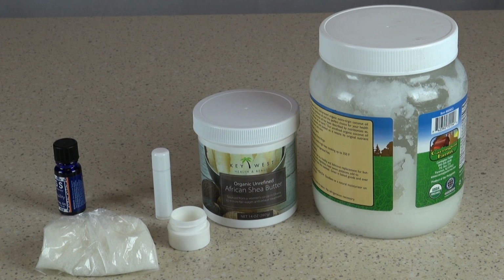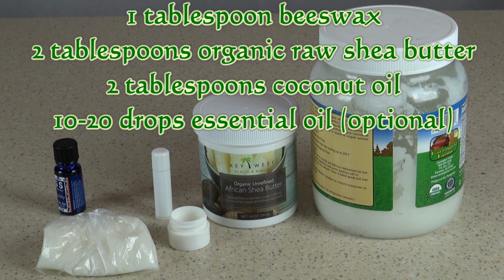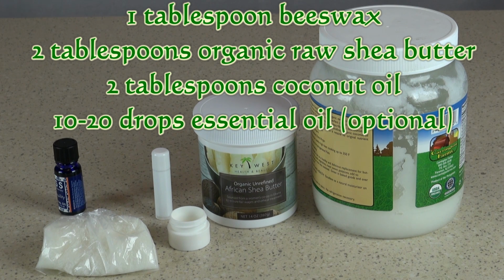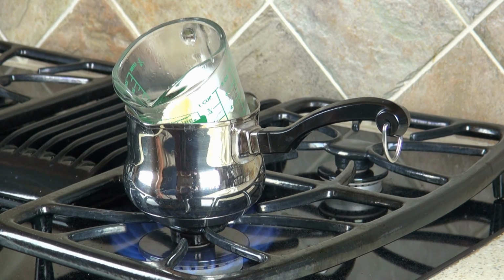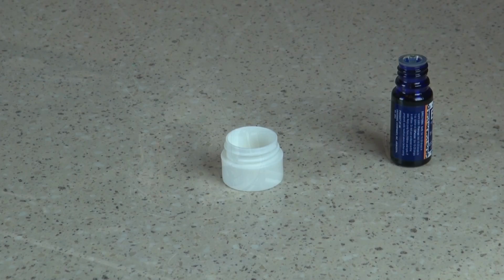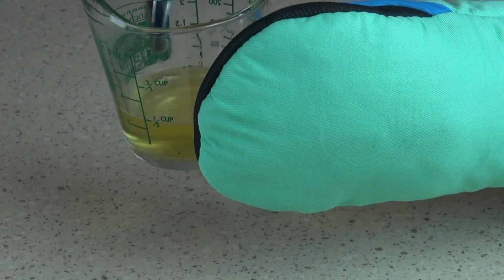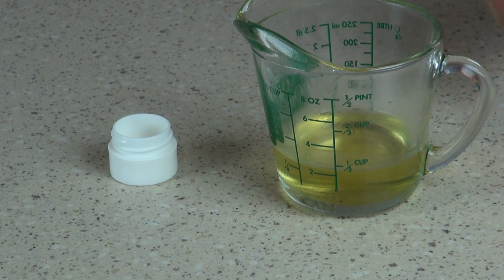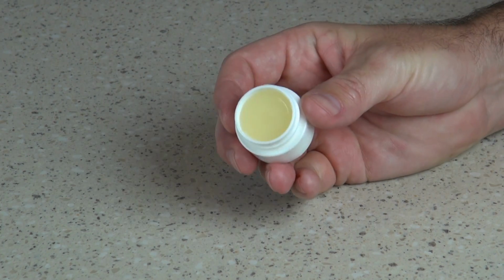How To Make Homemade Lip Balm Tutorial -- A Shea Butter Lip Balm Recipe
for the USDA certified organic raw shea butter you will need for this how to make homemade lip balm tutorial. It is sourced from local women's co-ops in Ghana to ensure fair wages and ethical treatment to the African women that harvest and produce it.

You will also need beeswax, coconut oil and essential oil (optional for fragrance). You will also need some lip balm containers which can be found on Amazon very inexpensively.

Making your own lip balm may sound complicated but it is actually quite simple with this how to make lip balm tutorial.

Commercial brand and store bought lip balms can contain harmful ingredients like petroleum, parabens, oxybenzone as well as synthetic ingredients like artificial fragrances and flavors. Avoid these hidden dangers by making your own with natural organic ingredients that are safe for your body.

If you desire color, you can use natural food colorants and you can do the same if you desire flavoring for your lip balm with natural flavor extracts. Feel free to experiment to create endless variations.

Once you make your own, you will never go back to store bought lip balms again and fortunately you won't have to with this how to make homemade lip balm video tutorial.